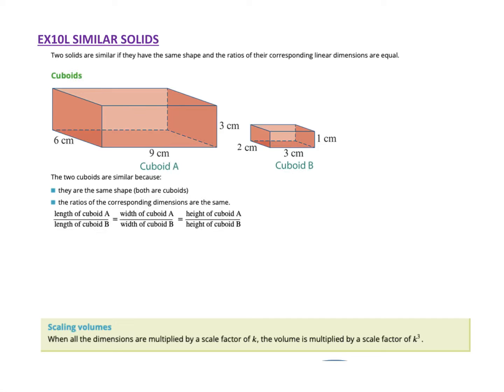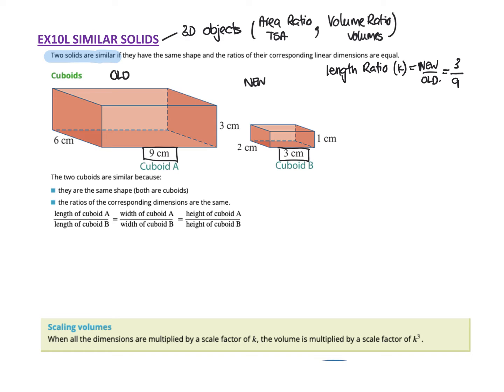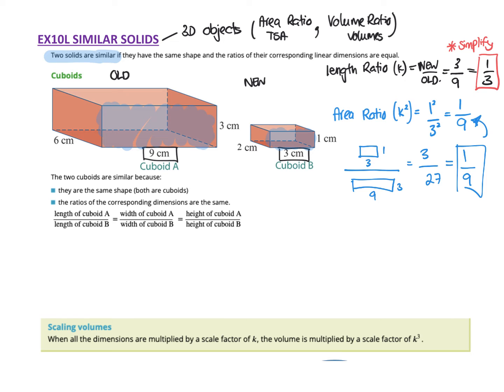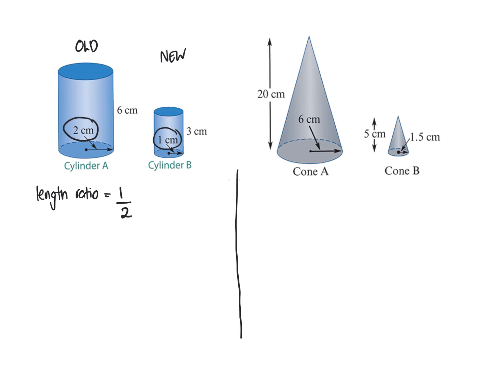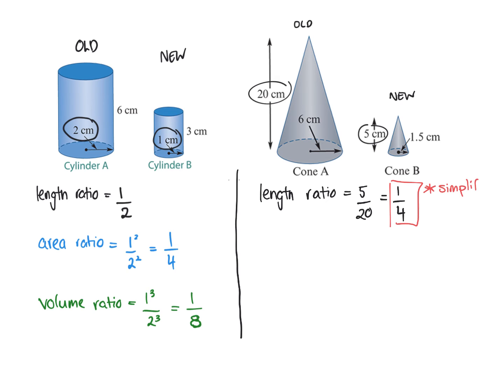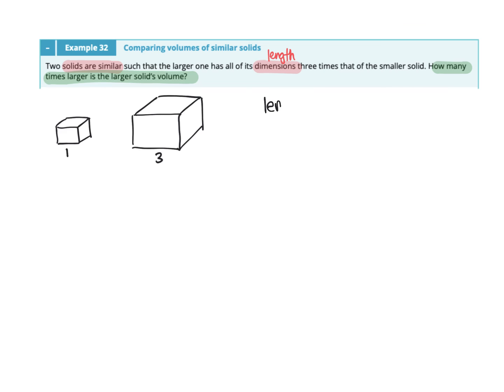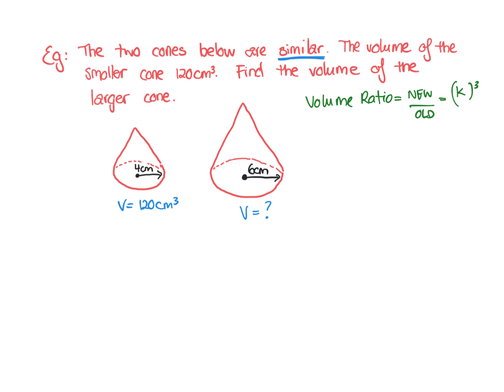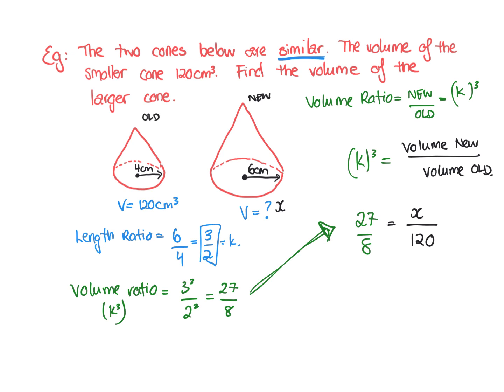11GEN SHAPE MEASUREMENT EX11L